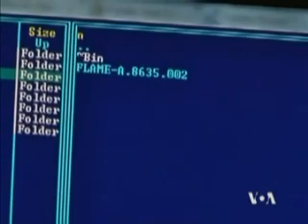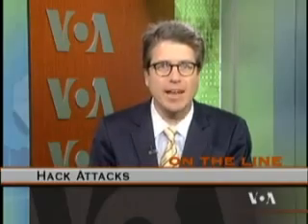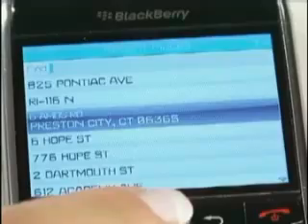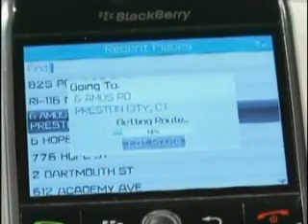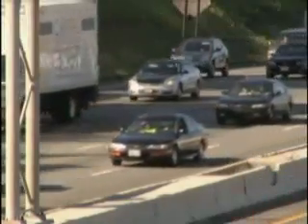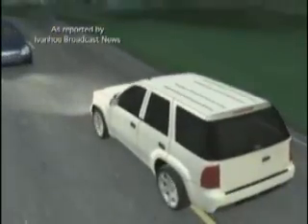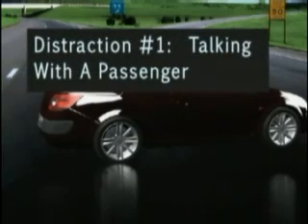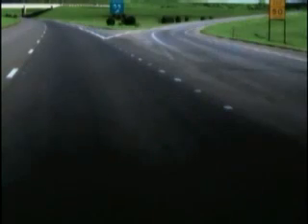On the Line 08 Jun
Smart talk about issues and ideas that matter.